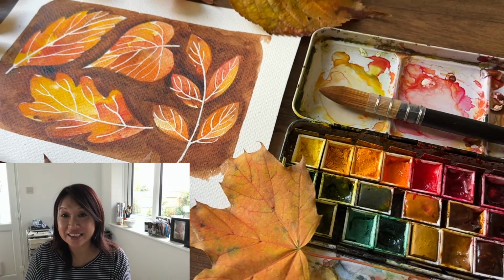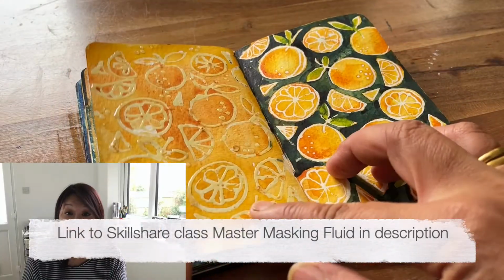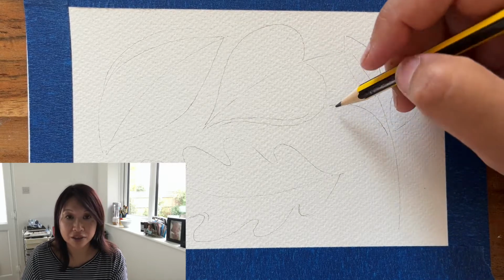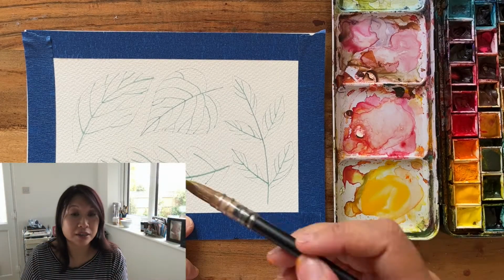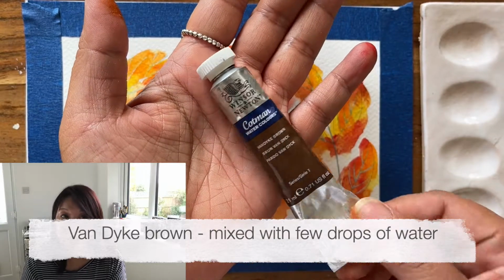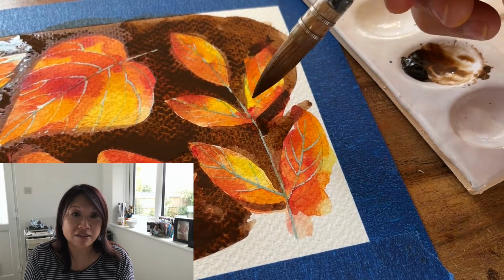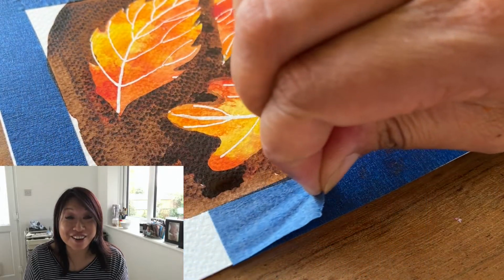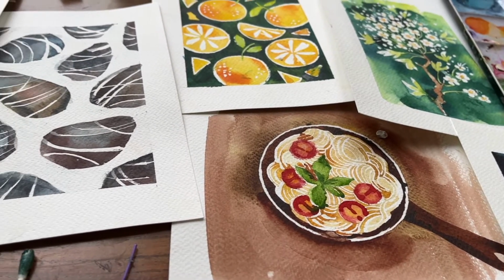Autumn Leaves with Masking Fluid | Watercolor Tutorial & Mini Sketchbook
Learn how to create stunning autumn leaves with masking fluid in this watercolor tutorial. Using masking fluid is a great way to preserve the white of the paper and create intricate details that make your artwork pop.

In this tutorial, I'll show you how to use masking fluid to create realistic and colorful autumn leaves. You'll learn about the best materials and techniques for masking fluid, as well as how to mix watercolors to create a beautiful autumn palette.

00:00 Introduction
00:22 Mini sketchbook tour of masking ideas
01:51 Materials needed
02:30 Pencil outline leaves
03:07 Applying masking fluid with dip pen
04:05 First watercolor layer
05:31 Second watercolor layer
07:24 Removing masking fluid